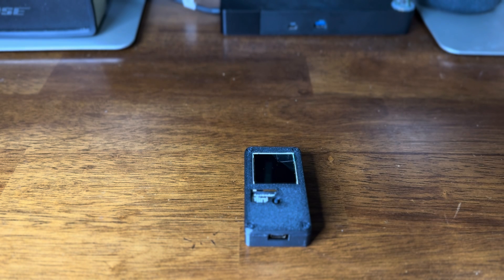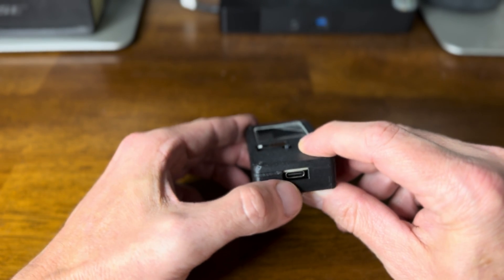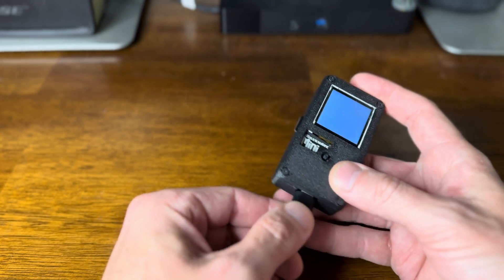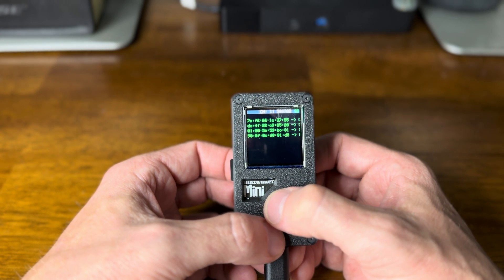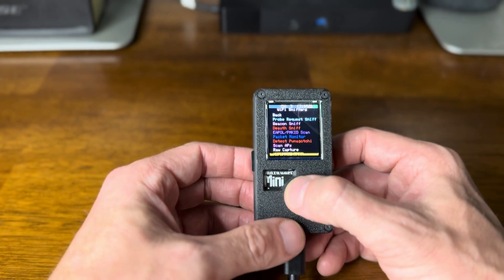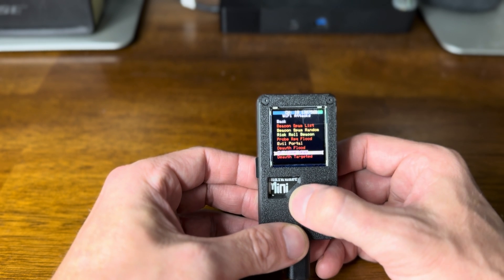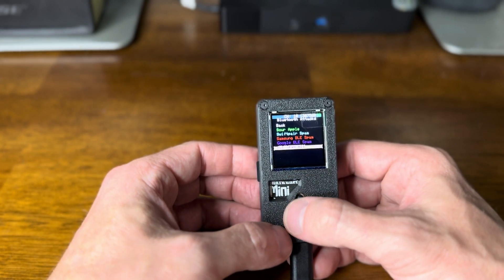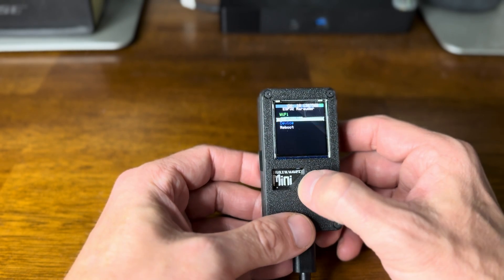ESP32 Marauder Mini by Justcallmekoko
The ESP32 Marauder Mini is a portable suite of WiFi/Bluetooth offensive and defensive tools for the ESP32. This iteration sports a 5-way tactile switch for user input rather than a touch screen. It is considerably smaller than previous versions of the Marauder but still retains most of the familiar capabilities. Like before, this device has a LiPo charging circuit which will allow for complete standalone portability.